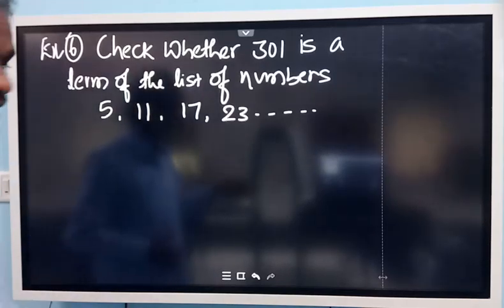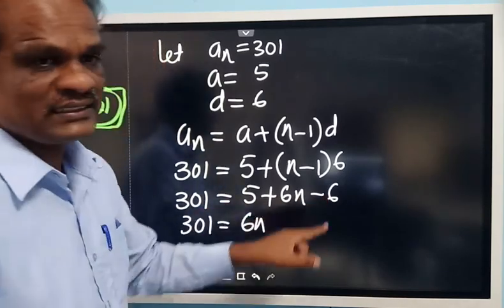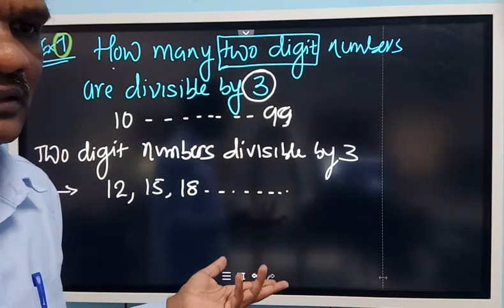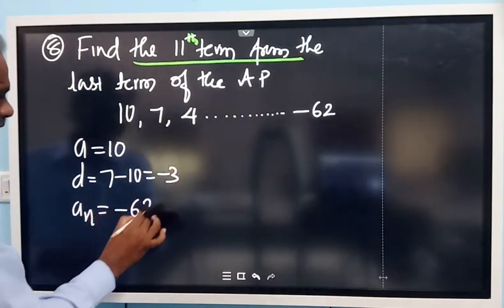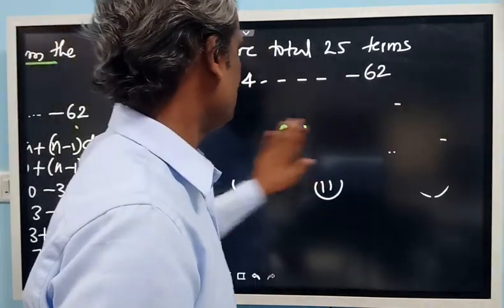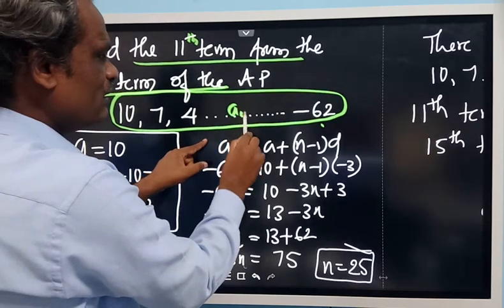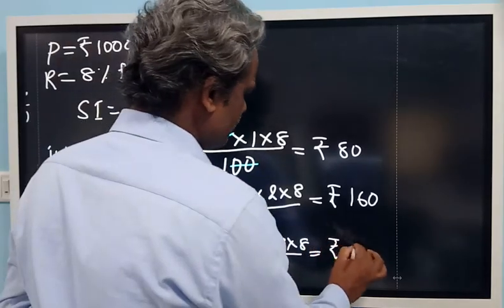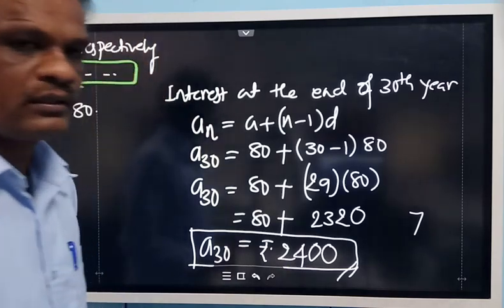Arithmetic progression part 4